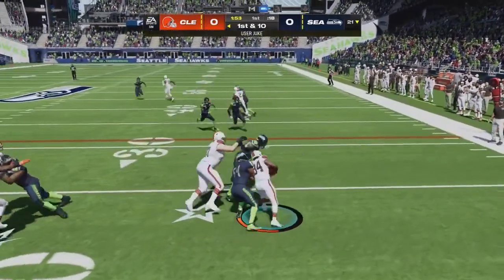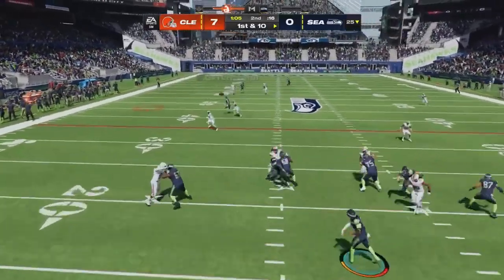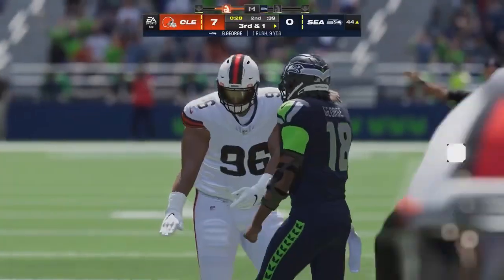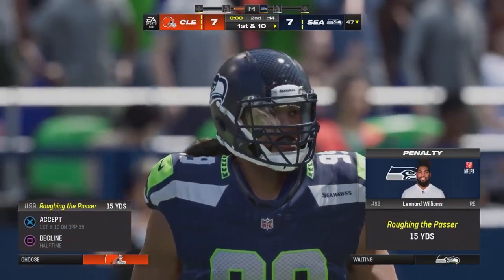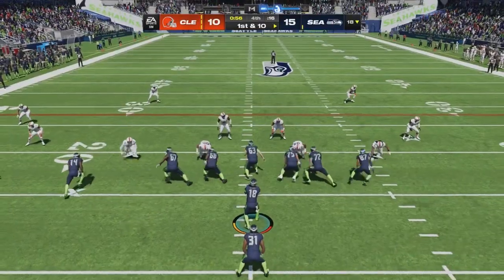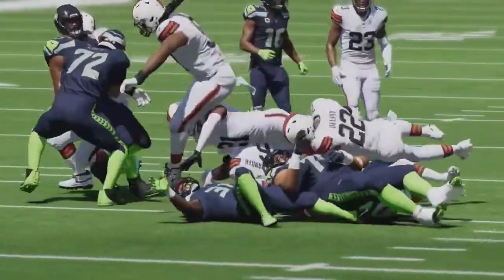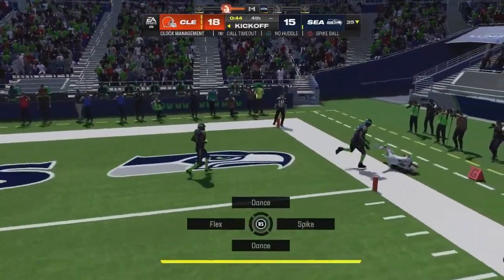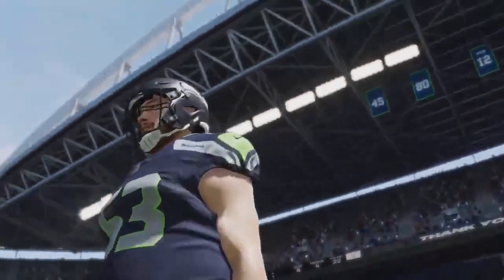🏈W10 | Browns @ Seahawks | Full Highlights